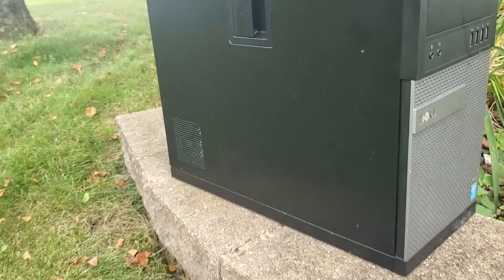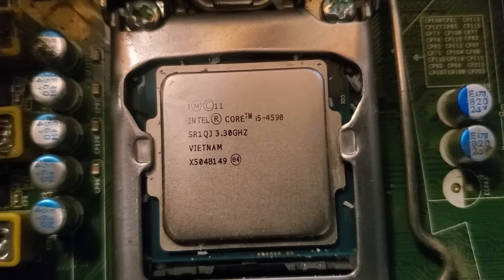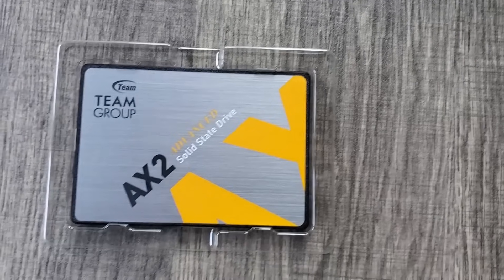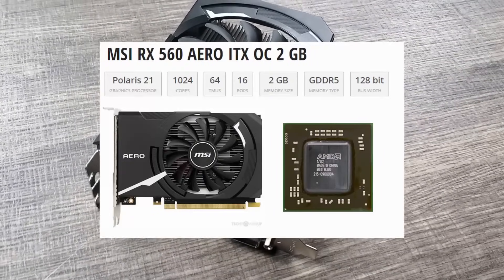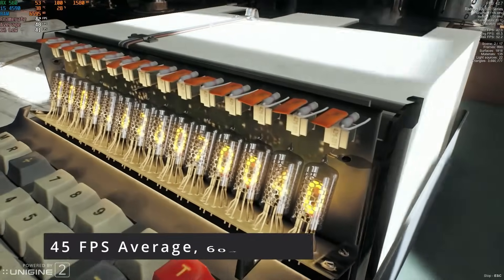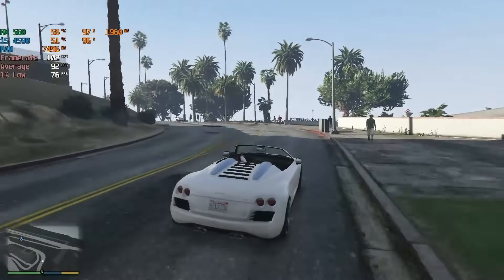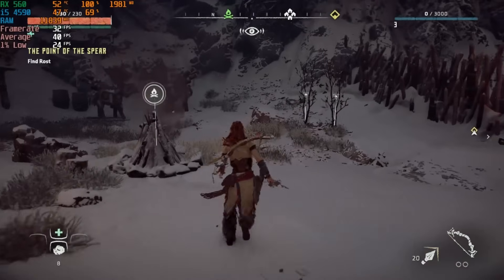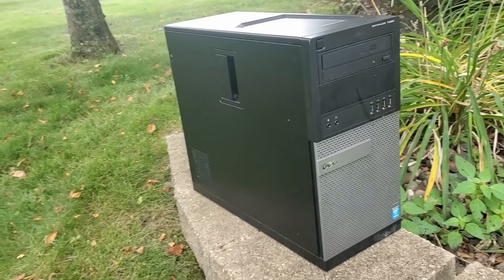$25 Dell OptiPlex Gaming PC (Part 2)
Silicon Power Sata SSD

Silicon Power NVMe SSD

Teamgroup Sata SSD

Cooler Master CPU Cooler

Deepcool Theta CPU Cooler

ID Cooling Tower CPU Cooler

Cougar MG130-G mATX Case

Thermaltake mATX Case

Aresgame 500w Power Supply

00:00 Intro
00:43 Components
03:14 Testing
05:36 Conclusion